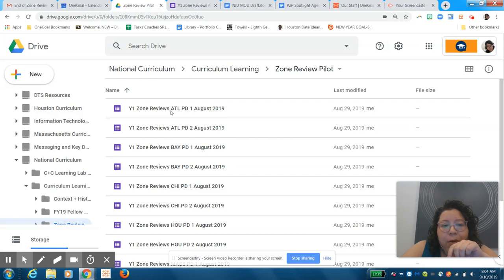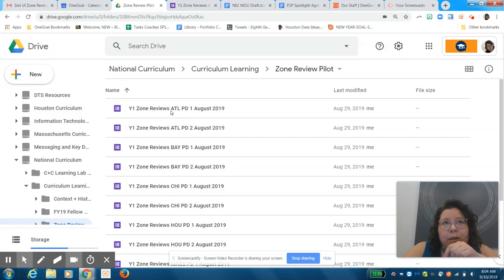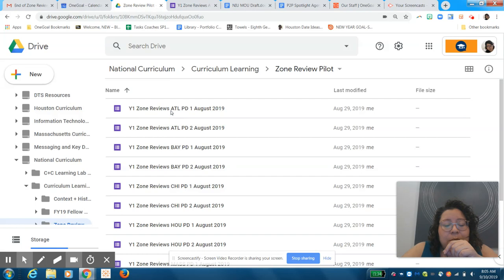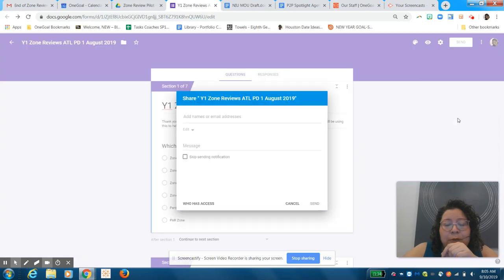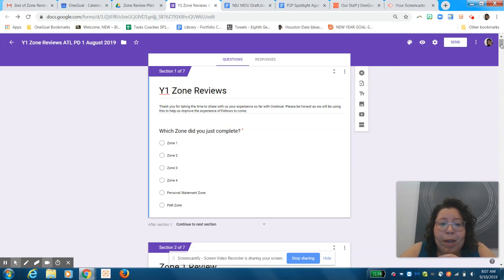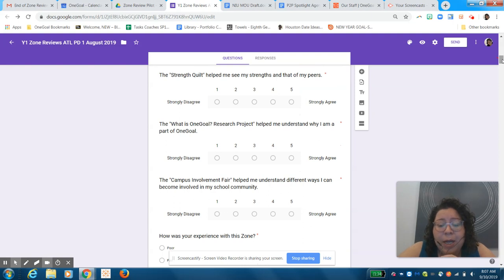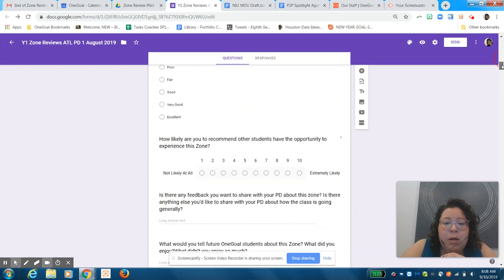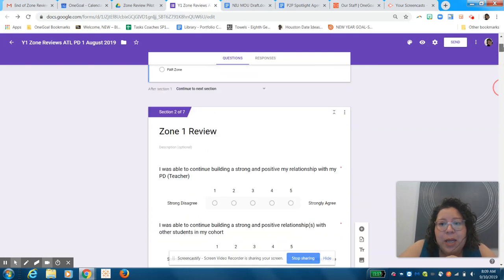FY20 Zone Reviews (Pilot)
This  is a quick intro to our zone review approach for FY20.